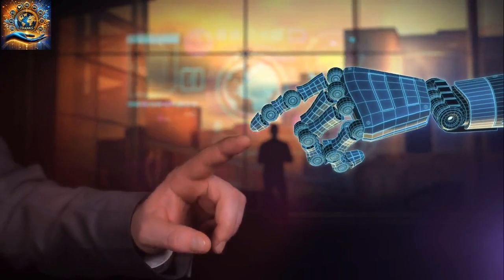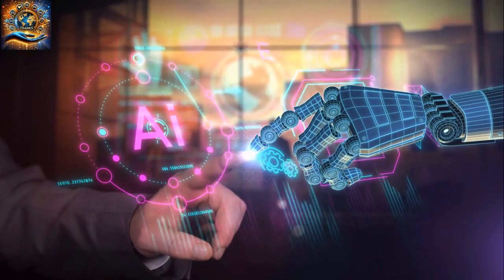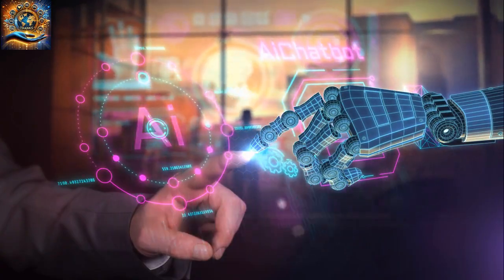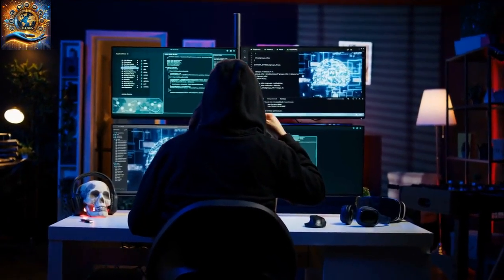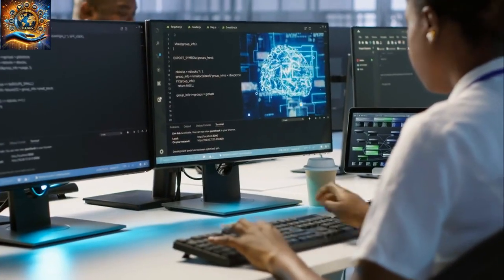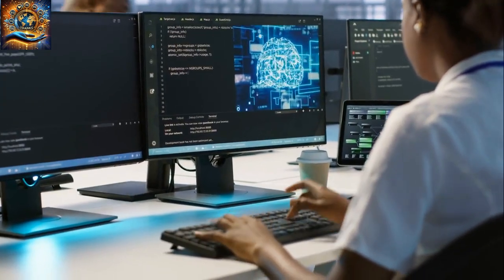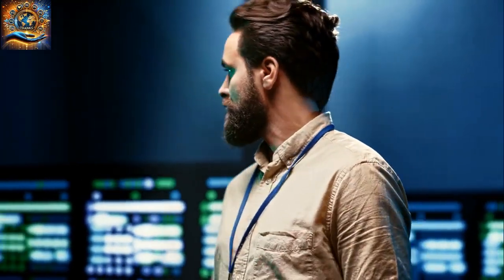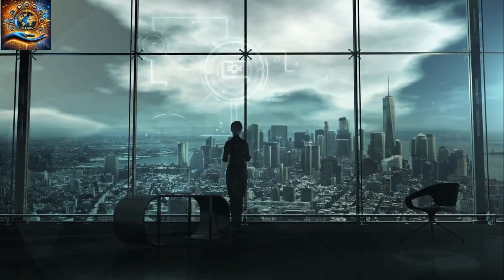AI in Internet Management: Transforming Connectivity Security Optimization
Discover how AI is revolutionizing internet management by enhancing connectivity, boosting security, and optimizing performance. From automated threat detection to smart network optimization, AI is transforming the way we manage and experience the digital world.

"Welcome to this in-depth guide on how Artificial Intelligence is transforming internet management across industries."
 we're diving deep into the technologies, tools, and real-world applications of AI in managing online systems."
"Whether you're a business leader, IT professional, or just curious about the future of the internet — this video is for you."
"We'll break down complex concepts into simple, actionable insights you can understand and apply."
"By the end of this video, you’ll know exactly how AI is driving the future of internet management."
"Let’s get started with the basics — what internet management means and why it matters today."
Introduction.
Welcome, and what to expect in this video
Why AI matters in managing the internet today
Real-world relevance: Business, education, cybersecurity, etc.
Quick roadmap of what will be covered
Basics of Internet Management: What is Internet Management?
Key components: Traffic, bandwidth, security, and content control
Traditional vs. modern (AI-powered) approaches
Introduction to AI in Internet Infrastructure: Role of AI in Digital Infrastructure
How machine learning helps in monitoring and control
AI for smart routing, server load balancing, and edge computing
AI for Network Traffic Optimization: Real-time traffic prediction and redirection
AI-powered congestion management
Dynamic bandwidth allocation using ML algorithms
Case studies: ISPs using AI to manage peak-hour loads
Cybersecurity & Threat Detection  AI in real-time threat detection (malware, phishing, DDoS)
Behavior-based anomaly detection systems
Role of Natural Language Processing in Filtering Harmful Content
Case study: AI-based firewalls & endpoint protection systems
AI in Content Filtering & Access Management: Smart filtering using AI for schools, businesses, governments
User behavior analysis and content recommendations
Role in privacy compliance (e.g., GDPR)
Predictive Maintenance for Network Hardware  Using AI to Forecast Hardware Failures
Reducing downtime using AI-based monitoring
Cost-saving for businesses and ISPs
AI in IoT & Edge Internet Management: Managing internet traffic in IoT-heavy environments
Smart homes, smart cities — how AI helps regulate connectivity
Role in latency reduction and efficiency boosting.
AI in Cloud-based Internet Services: AI in cloud traffic orchestration
Dynamic resource allocation for SaaS platforms
Case study: How cloud giants (AWS, Azure) leverage AI
Ethical Considerations & AI Bias: Is  AI too controlling in internet access?
Bias in filtering and content recommendations
Transparency & accountability in algorithmic decision-making
Future Trends in AI-Powered Internet Management
Autonomous networks (self-healing, self-optimizing)
AI & 6G: What’s coming?
Personal AI agents managing individual internet usage
Rise of decentralized AI internet management
Summary: Quick recap of all main topics
Most impactful uses of AI in internet management
How businesses or individuals can start using these AI solutions
Encouraging viewers to explore AI in their digital systems
"AI in internet management is no longer a futuristic concept — it's happening right now, and it's only going to grow."
"From boosting speed and security to enabling smarter content delivery, AI is making the internet more efficient and adaptive."
"We’ve covered infrastructure, cybersecurity, predictive maintenance, cloud, and even the ethics of AI online."
"The next step is up to you — how will you or your organization embrace these AI-driven changes?"
"Got questions or want us to dive deeper into a specific topic? Drop it in the comments — we read every one."